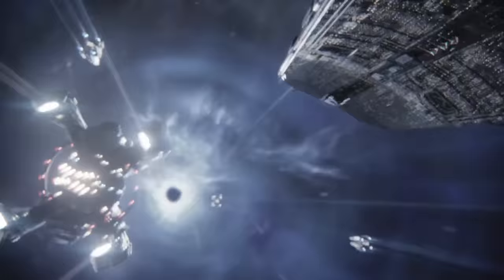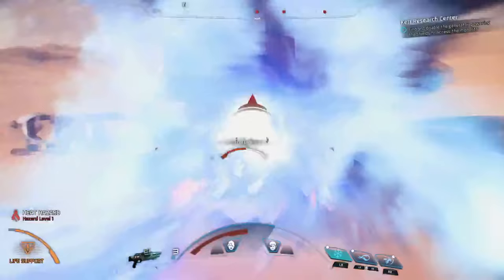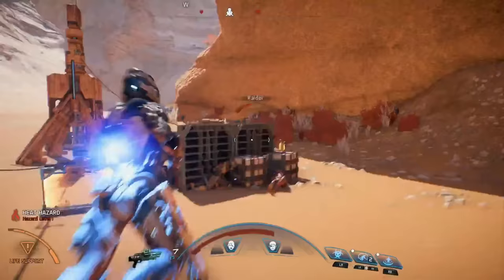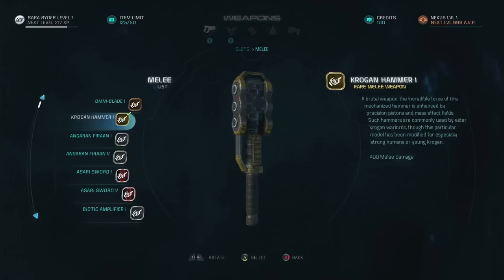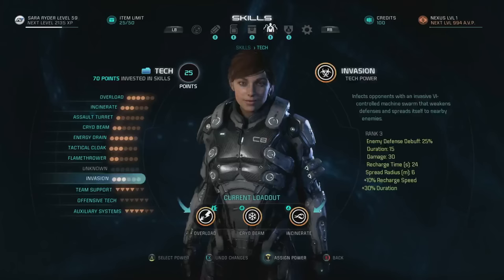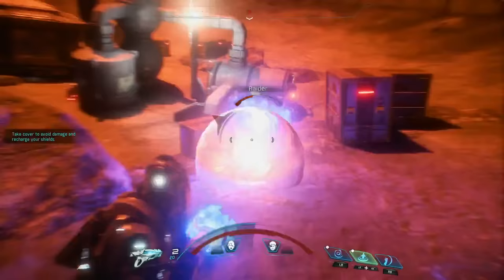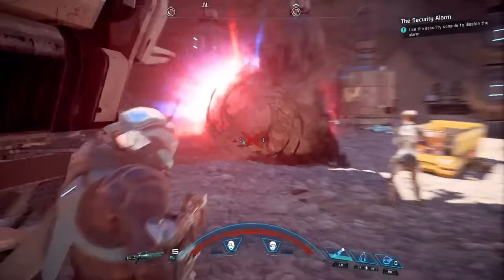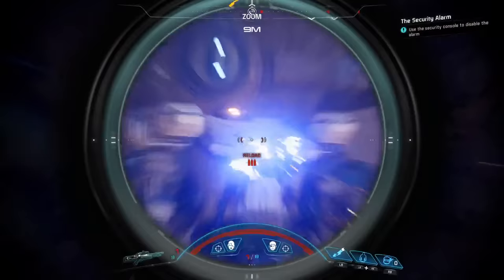Mass Effect Andromeda - Official Combat Trailer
Part 1 of BioWare's Mass Effect Andromeda gameplay video series provides and overview of Andromeda's combat.

Follow GameTrailers for more!